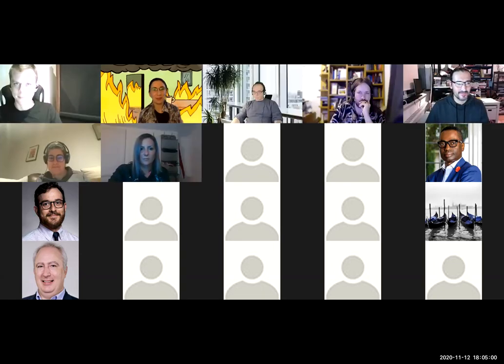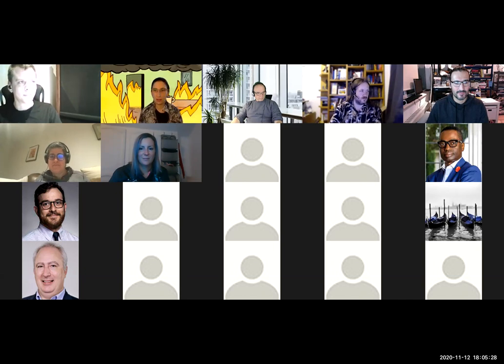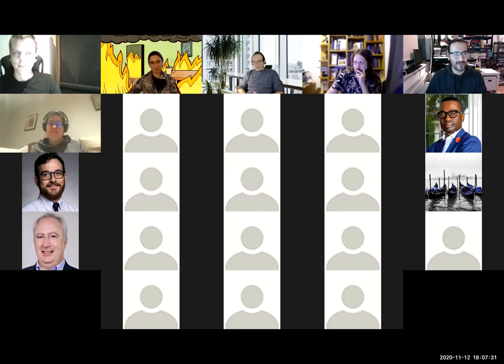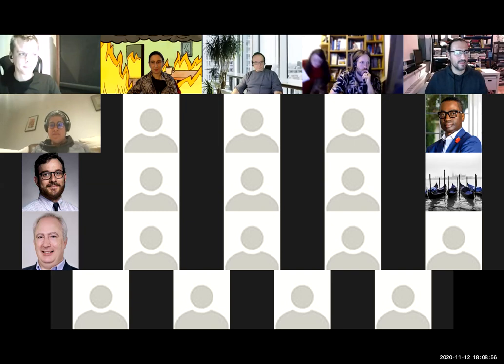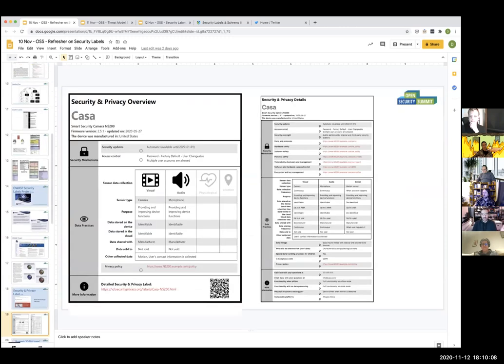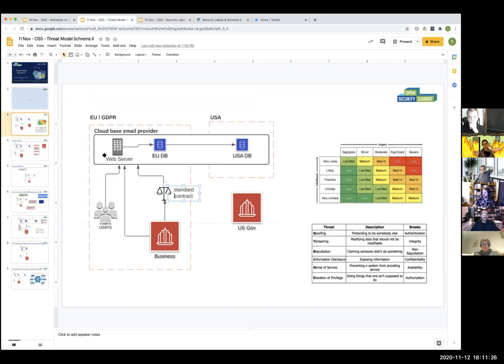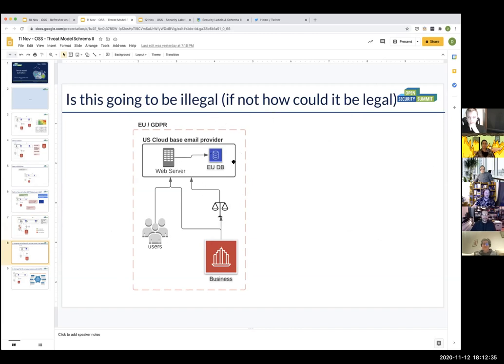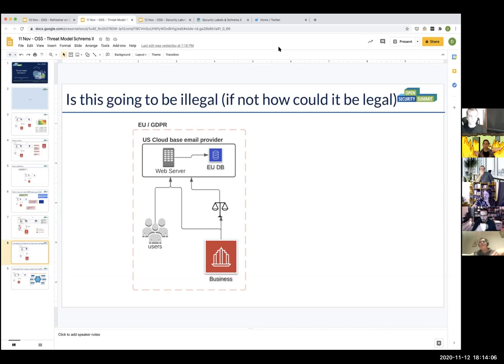Schrems II discussion - 12/11/2020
As per the Schrems II ruling the US is no longer an adequate country for EU personal data. BCS recently did a recent webinar on the legal aspects

So far, the ICO guidance in the UK is to map your data flows in preparation for further guidance. To help companies with this, this webinar will be a joint event between the Open Security Summit and the BCS focussed on the data flows. We'll be combining the legal aspects, with data labelling and threat modelling techniques, to produce an interactive event.

We'll be discussing two key uses case (a) the use of US cloud providers for email services and (b) the use of US cloud providers for infrastructure.